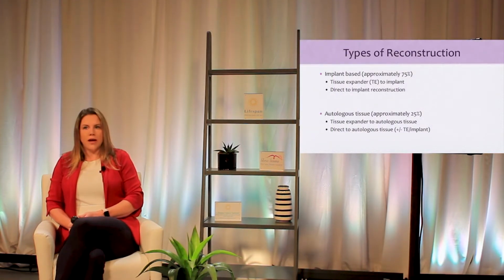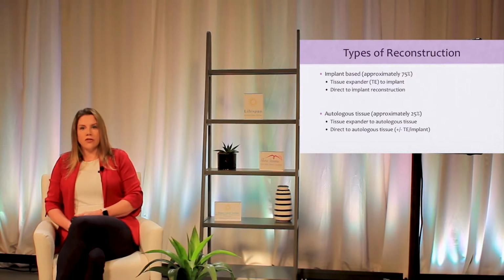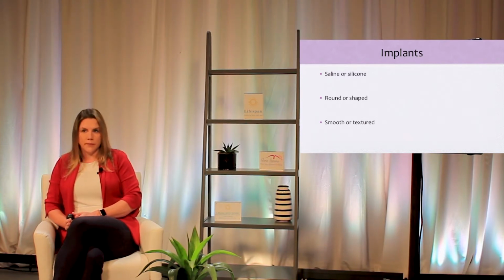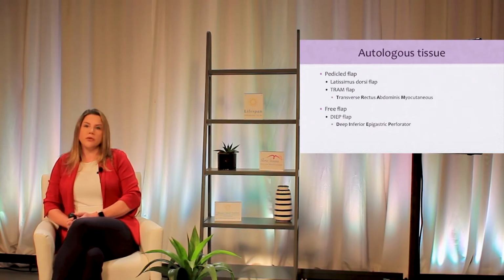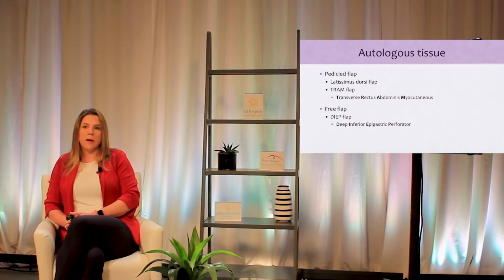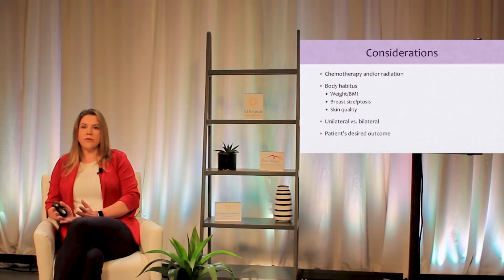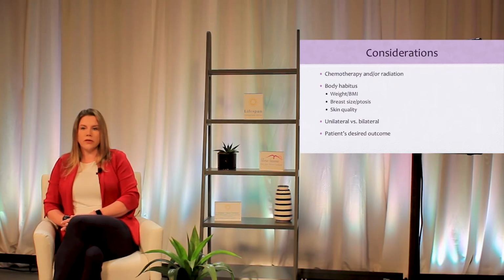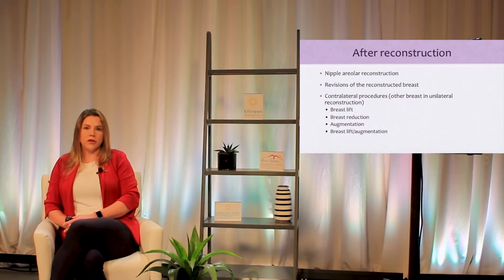Building the Bosom - Rachel Sullivan, MD, LPG Plastic Surgery, Medical Oncology, Lifespan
Dr. Sullivan is a board-certified plastic surgeon who performs breast reconstruction after lumpectomy and mastectomy. She will be discussing and taking questions on the various types of breast reconstruction available to patients these days….“It is a challenging, exciting, and ever evolving field and it is my honor to play a part in helping patients through this very difficult time of their lives.”